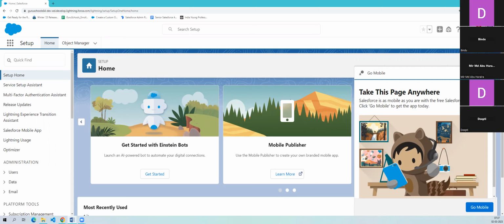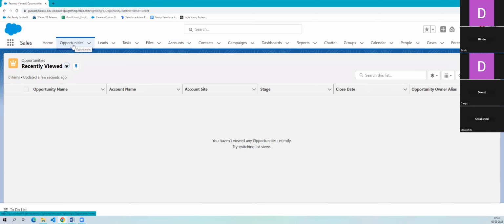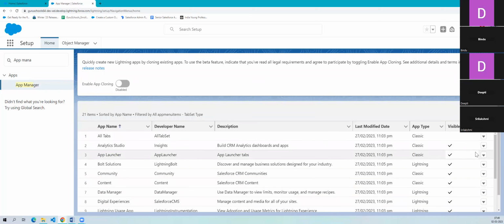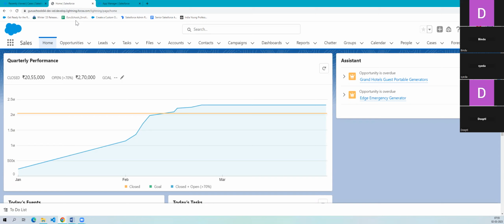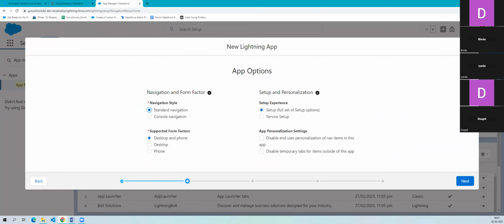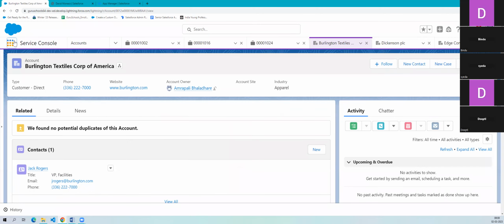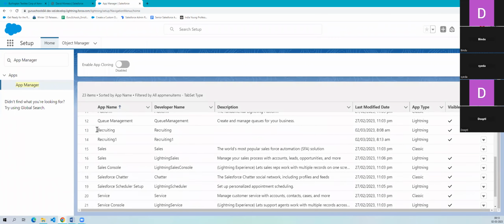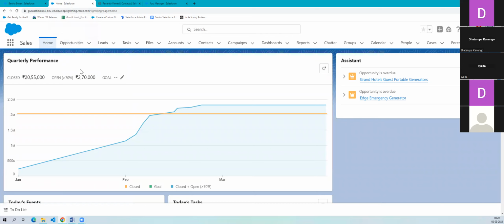SDFC ADMIN & BA BATCH 12 Day 03 Recording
Topics: Salesforce App Building, Tabs & Objects with Best Practices.